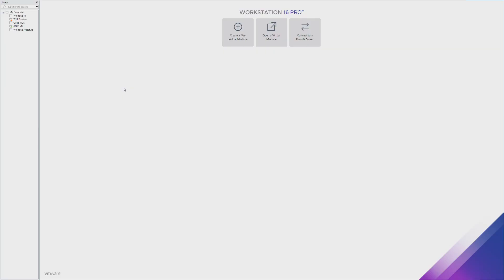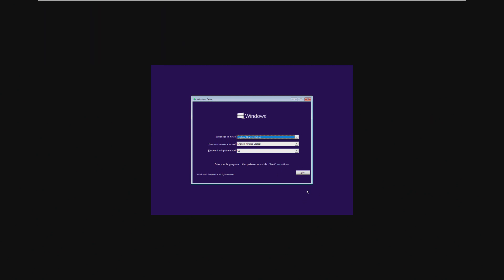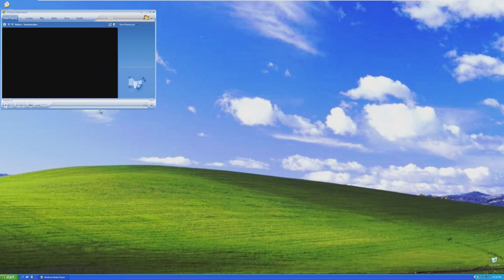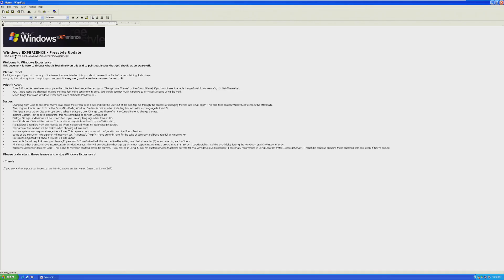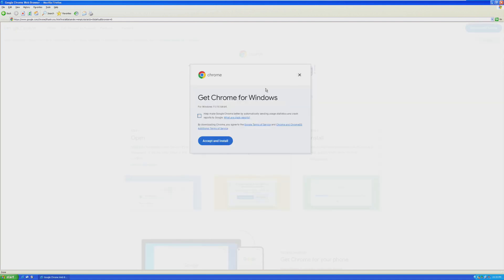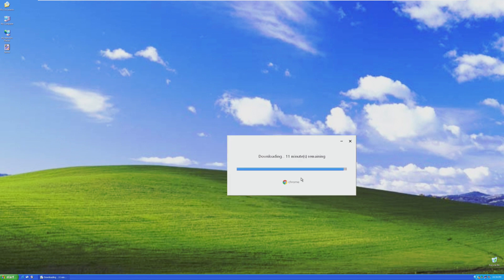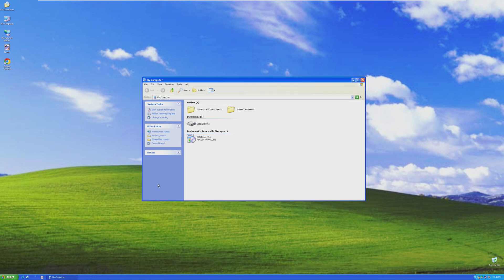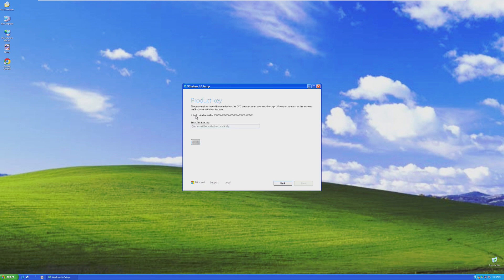Windows XP... in 2023? - Windows eXPerience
Many Windows users miss the simplicity and elegance of Windows XP. However, with XP being nearly 10 years out of support, how will those who love Windows XP still use it safely? Introducing - Windows eXPerience. A Windows XP look-alike based on Windows 10.